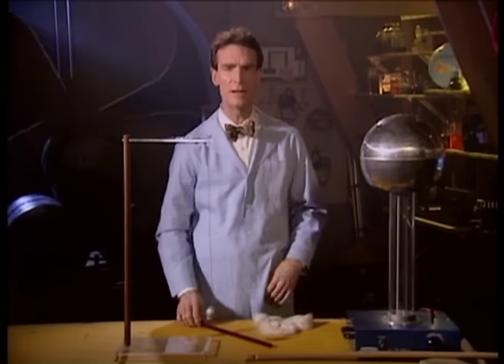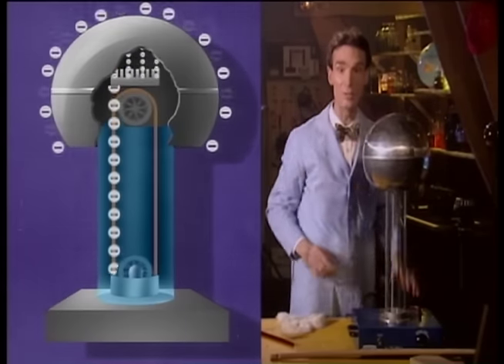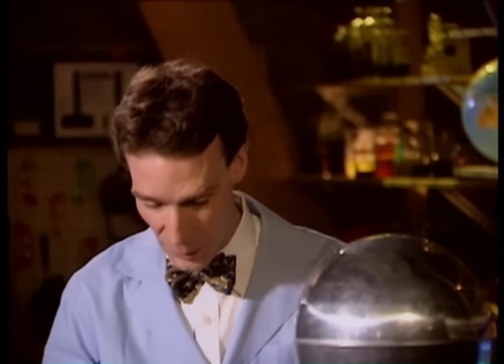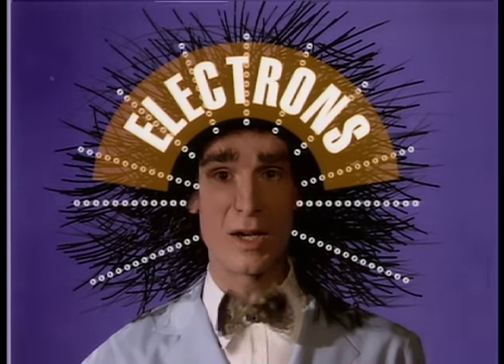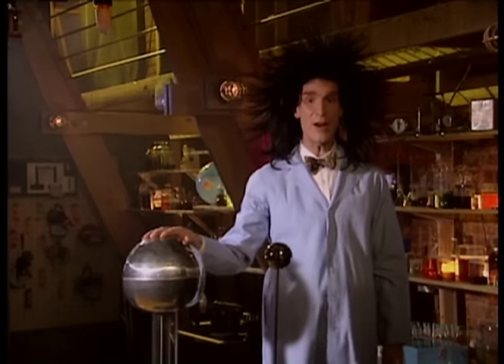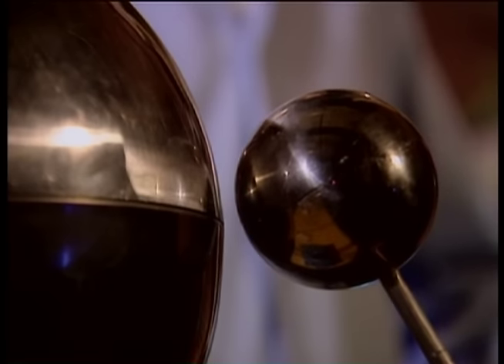Bill Nye The Science Guy on Static Electricity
The clue: Bill in the Lab with the van de Graaff generator. This bit rocks. It's that fundamental idea that if opposites attract, likes repel, from the floor right through the hairs on a head. You'll get a charge out of this bit.